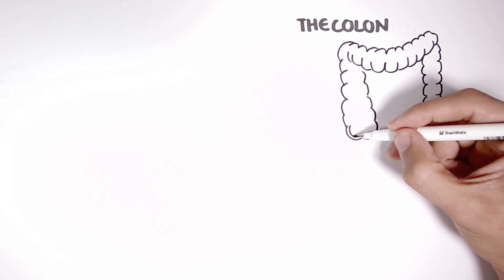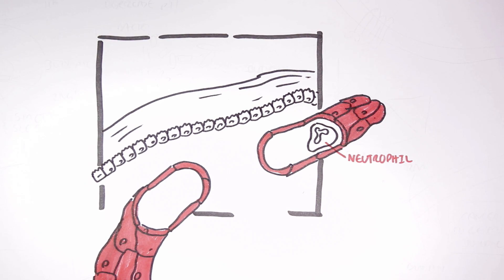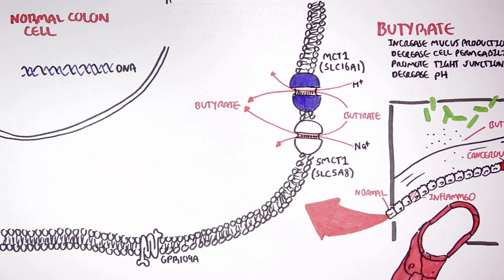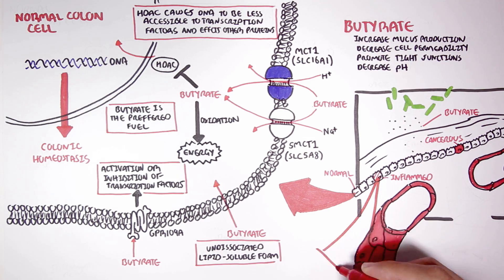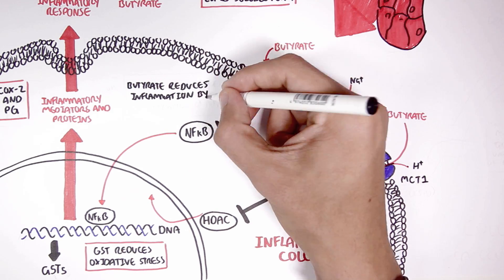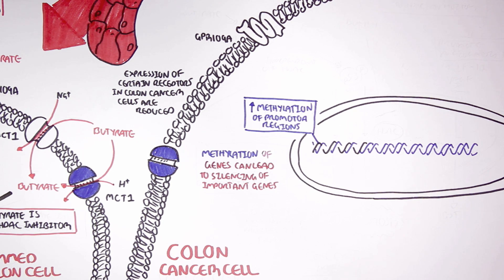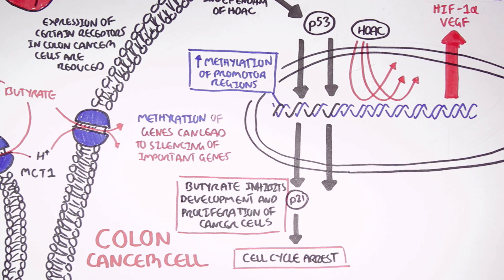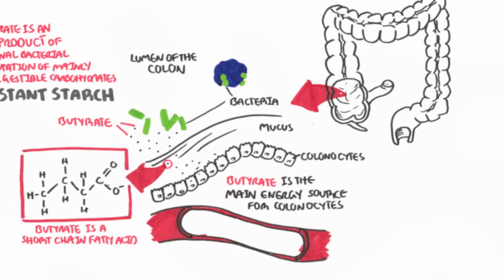Molecular effects of Butyrate